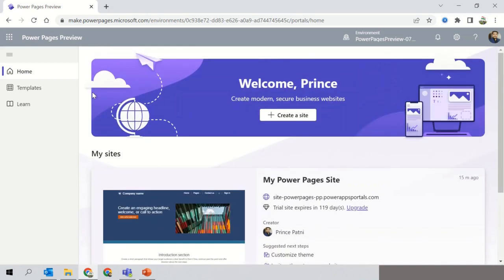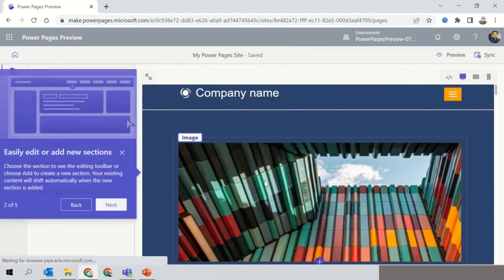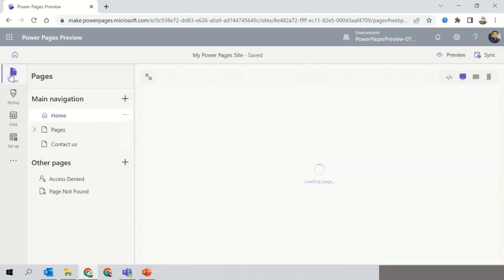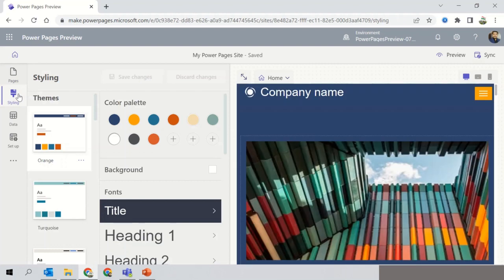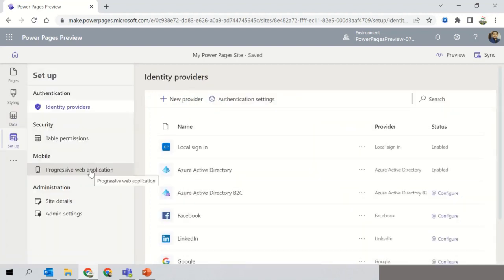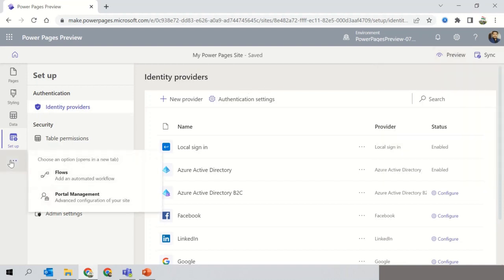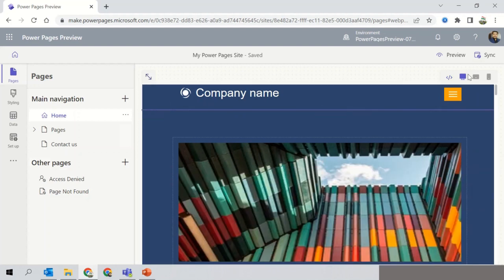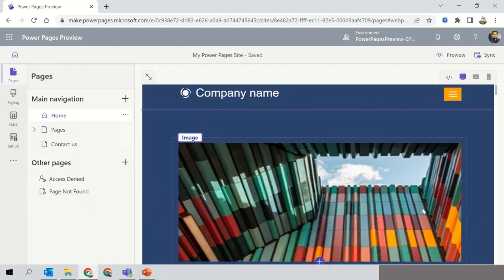Introducing Microsoft Power Pages Design Studio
This video is a part of a Complete Microsoft Power Pages course on Udemy

For years, Power Apps portals have offered users an end-to-end experience to create external portals quickly and confidently, and customize them with pages, layouts, and content. As a new, standalone product, Microsoft Power Pages empowers anyone, regardless of their technical background, with an effective platform to create data-powered, modern, and secure websites.